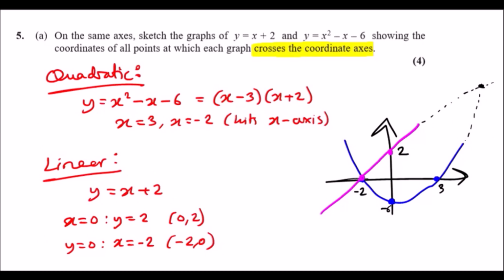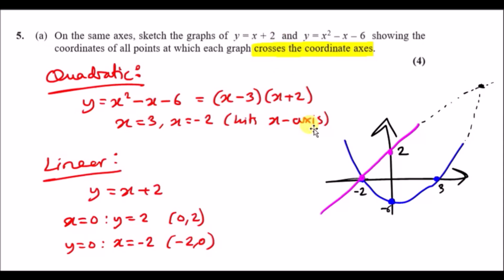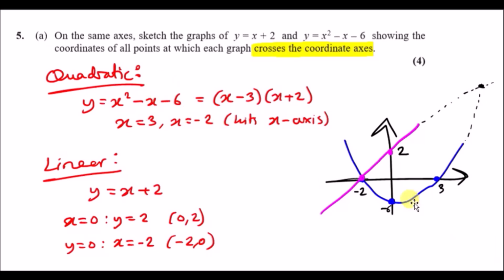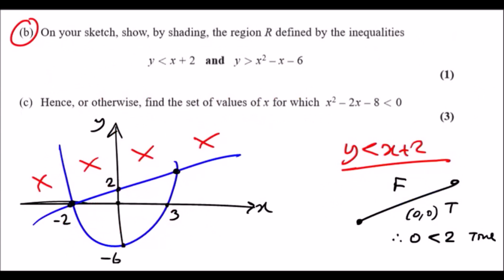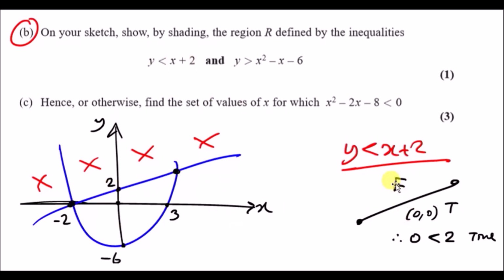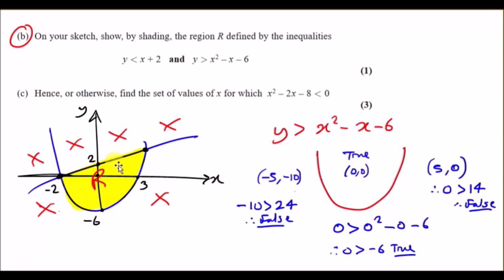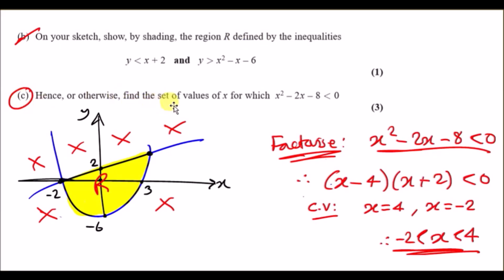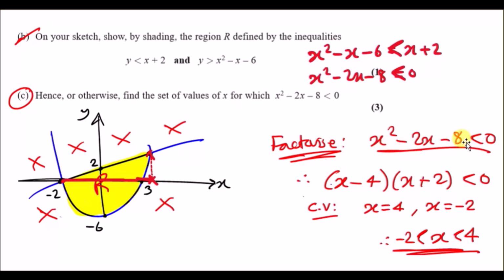P1 Edexcel Sample 2018 | Question 5 Walkthrough | Graphical Inequalities & Sketch (IAL Maths WMA11)